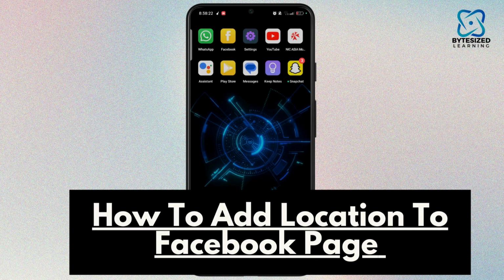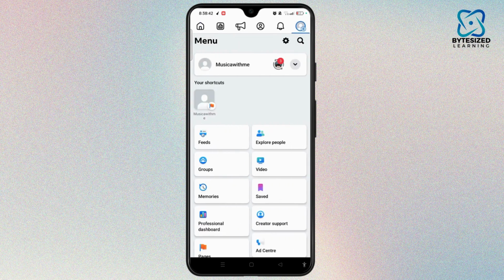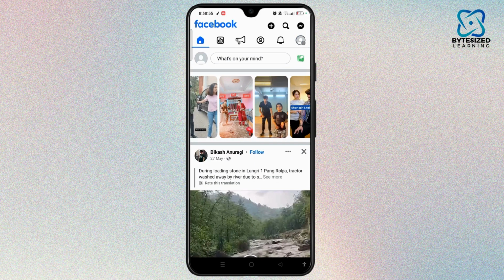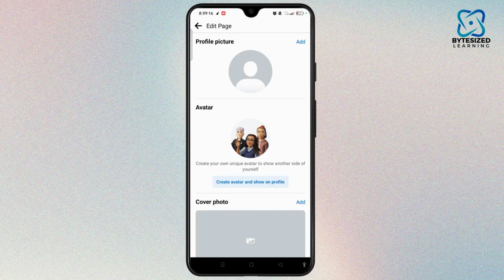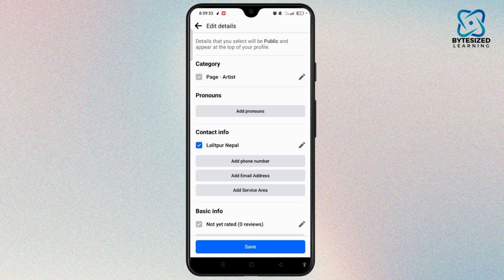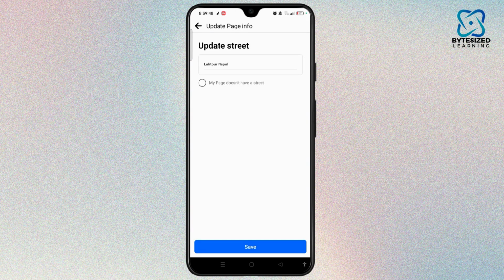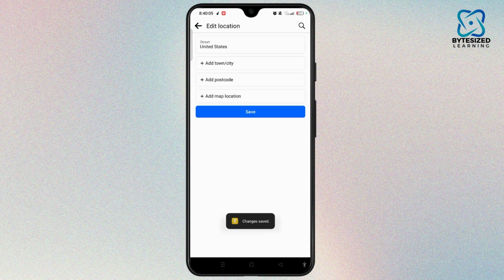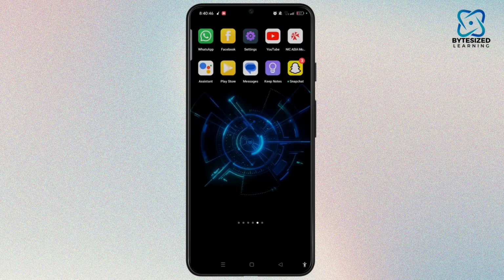How To Add Location To Facebook Page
"Learn how to add a location to your Facebook page easily with this step-by-step tutorial. Whether you're using a mobile device or managing a business page, we've got you covered!

In this video, you'll discover how to add a location to your Facebook page. You'll also learn how to add a location on Facebook using mobile and how to add a Google Map location to your Facebook page.

Timestamps:
0:00 Introduction
0:20 Step 1: Accessing Your Facebook Page
0:45 Step 2: Adding a Location
1:15 Step 3: Verifying the Location